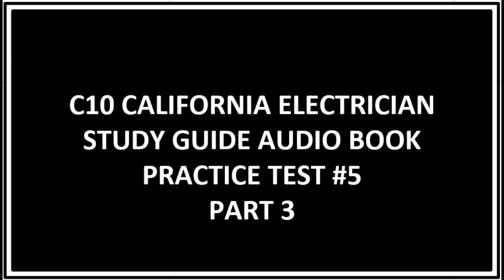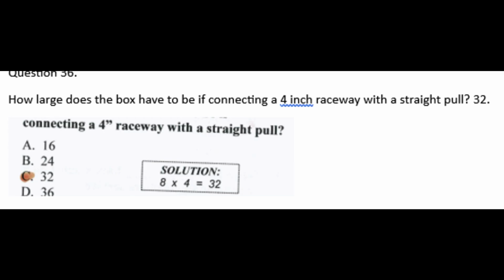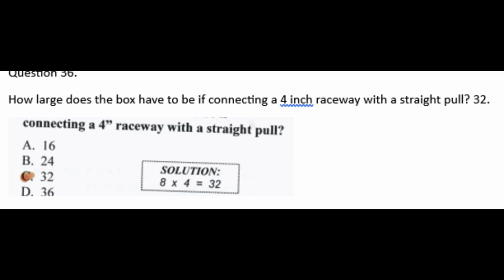C10 Shorts 5.3 California Electrician Audio book by PatrickMcGuinness music